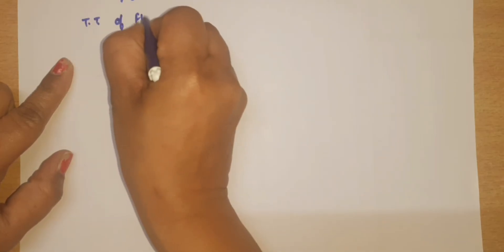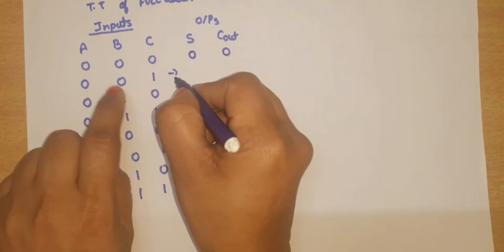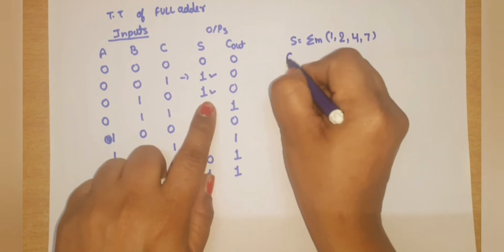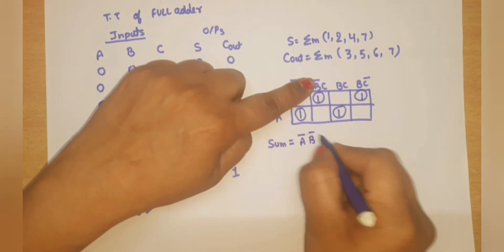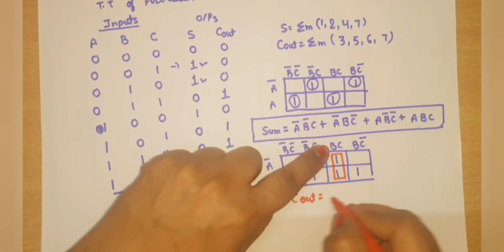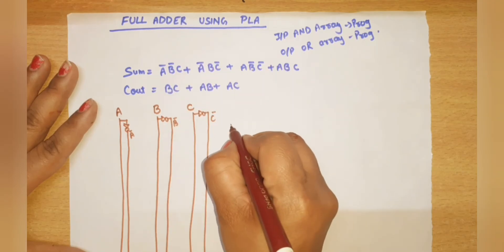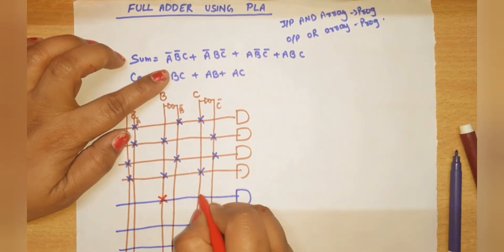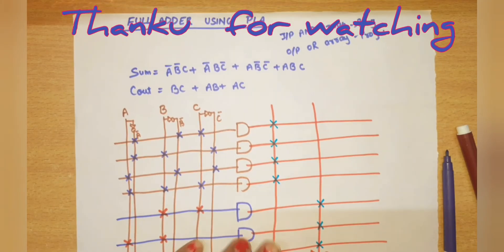U5 L10.7 | Full adder using PLA | implement full adder using PLA | Programmable logic array example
FULLADDERUSING PLD
In this video i have discussed how we can implement full adder using PLA

Link for Playlist of   KEC-302: Digital System Design (Unit 1, 2 & 3)

Link for Playlist of   KEC-302: Digital System Design (Unit 4 & 5)

link for the playlist of Digital communication

link for the playlist of information theory and coding

link for the playlist of IMO